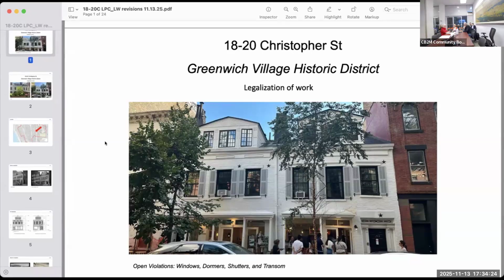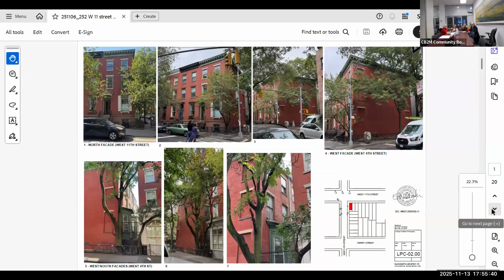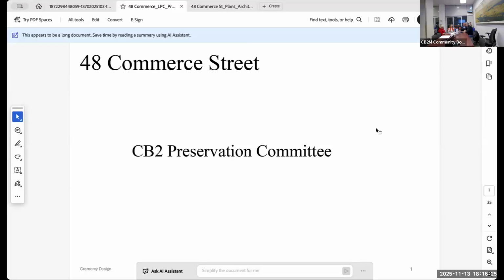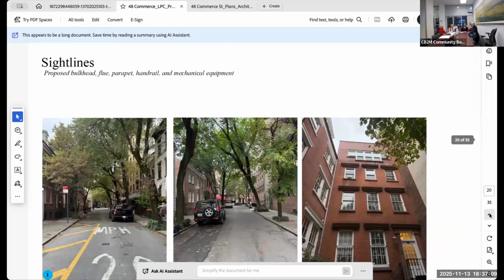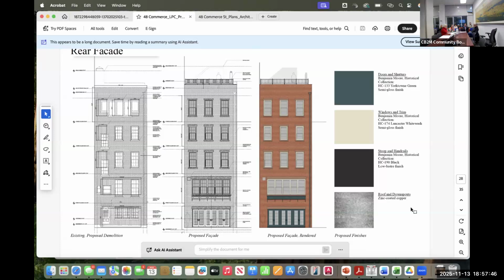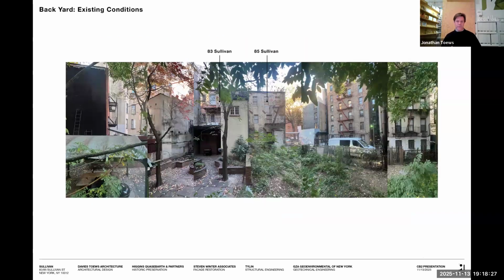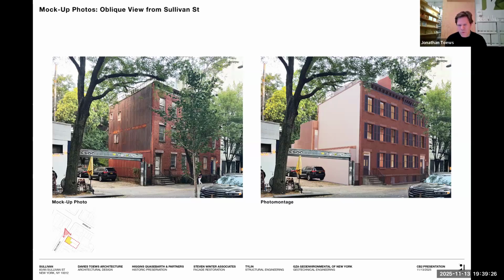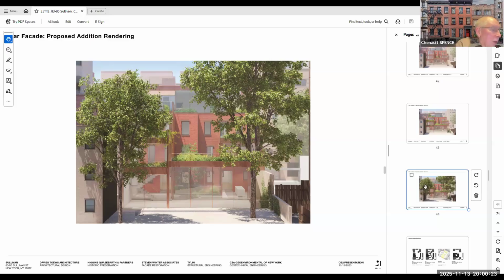Manhattan CB2 November 13, 2025 - Landmarks 1 Committee Meeting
Agenda:
*18-20 Christopher St. (Greenwich Village Historic District)– Application to legalize installation of shutters, windows, and an entrance transom in relation to approved LPC permits
*432 Hudson St. (Greenwich Village Historic District) – Application is to restore the front façade, remove metal fire escape, replace windows, install shopfront at street level, add stair bulkhead & mechanical equipment at roof level, construct 2-story extension at rear yard, install terrace pavers and window monitors at existing roof over 1st floor in rear yard. (LAID OVER TO DECEMBER)
*59 Morton St. (Greenwich Village Historic District) – Application is to construct a 2-story rear addition and replace the existing rear windows. (To be Reviewed at Staff Level)
*252 W. 11th St. (Greenwich Village Historic District)- Application is to replace windows, create new windows and door openings, reframe roof to make it level, install new railing at roof, renovate the rear yard, repair small retaining wall, install a new roof bulkhead, install new rooftop mechanical units (also vents), rebuild bay window, fill in existing through-wall ac units, brownstone repairs, paint/repair door, paint/repair railings/fence and extend existing curb under fence, replace light fixtures (relocate light fixtures at rear yard)
*48 Commerce St. – (Greenwich Village Historic District) – Application is to restore the front façade at basement through level 3, remove and replace front facade at level 4 with new dormer and mansard roof, restore cornice to the front facade, replace metal stoop, replace windows, replace door at basement, replace door and transom at level 1, add gas lantern on post, remove and add windows on south facade, remove and add windows on rear facade, add stair bulkhead & mechanical equipment at roof level, install terrace pavers on pedestal system at new roof.
*83 & 85 Sullivan St. (Sullivan-Thompson Historic District.) – Application is to combine the two houses, install new two-over-two wood windows, new shutters, reconstruct the deteriorated side and rear walls at 85 Sullivan, excavate at the rear yard, and install new additions at the roof, rear, and side alley.